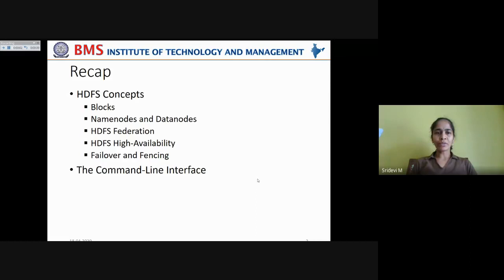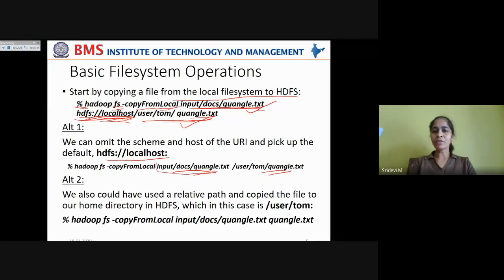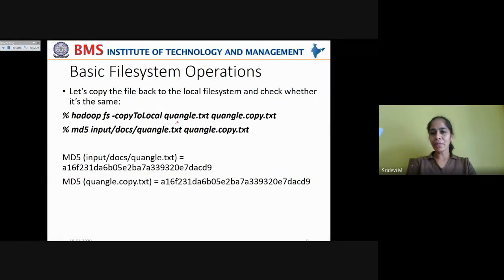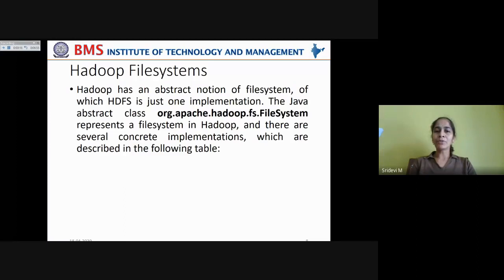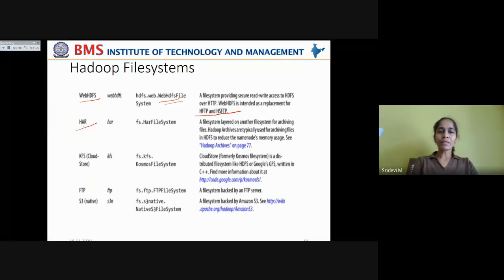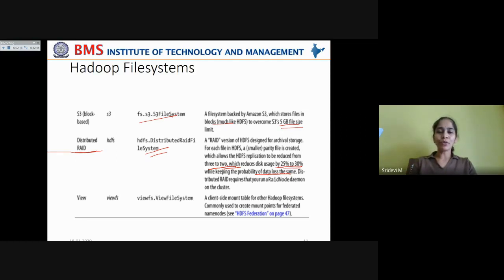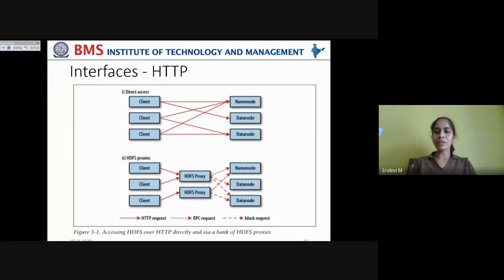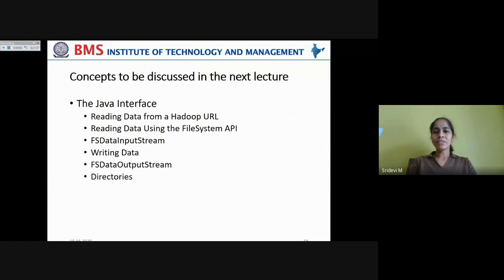BDA M4 GoogleMeet Lecture 3 - 18/04/2020 - III Hour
Basic Filesystem Operations, Hadoop Filesystems, Interfaces